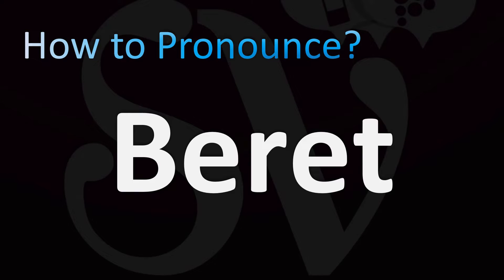How to Pronounce Beret (2 Correct Ways)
This video shows you How to Pronounce Beret (2 Correct Ways), pronunciation guide.

00:00 - Pronunciation Intro
00:16 - How to Pronounce Beret (2 Correct Ways)

How to Pronounce Beret (2 Correct Ways). What does this word/name mean? Words’ meaning, dictionary definition, explanation.
Information & Source
A beret (UK: /ˈbɛreɪ/ BERR-ay, US: /bəˈreɪ/ bə-RAY; French: béret [beʁɛ]; Basque: txapel; Spanish: boina) is a soft, round, flat-crowned cap, usually of woven, hand-knitted wool, crocheted cotton, wool felt, or acrylic fibre.
Mass production of berets began in 19th century Spain and France and the beret remains associated with these countries. Berets are worn as part of the uniform of many military and police units worldwide, as well as by other organizations.